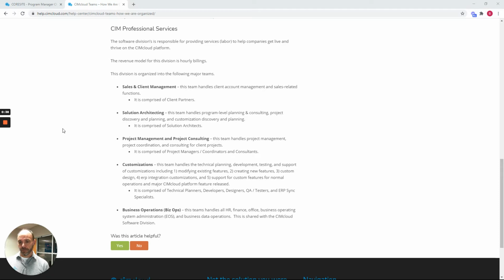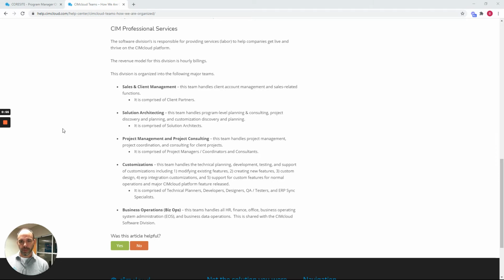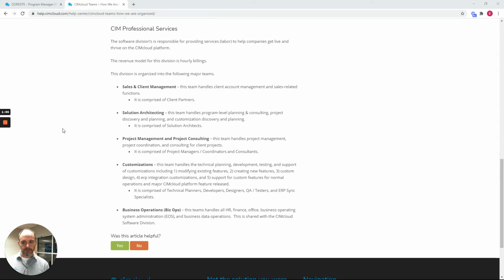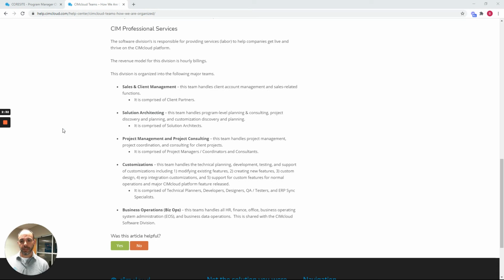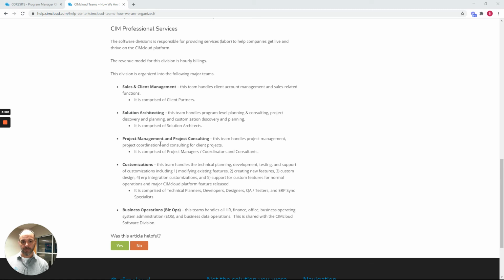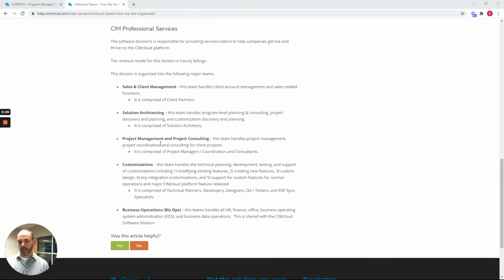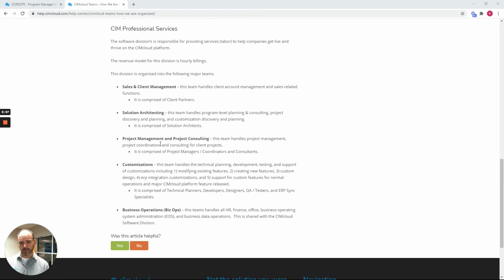CIMcloud Teams - Pro Services Division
This walks through the org chart (major teams) within the CIM Professional Services Division.